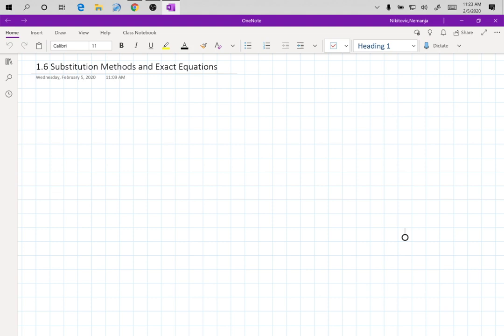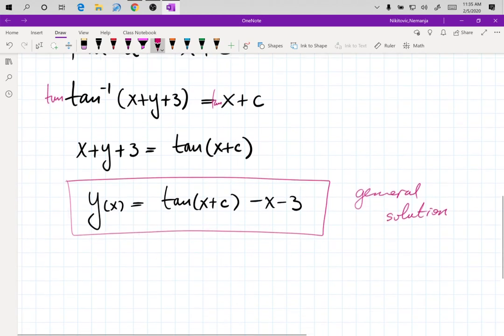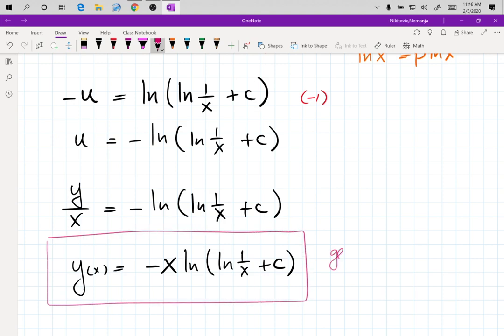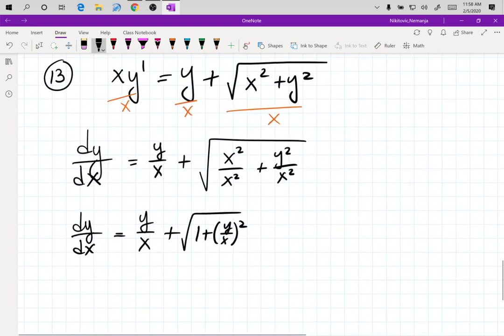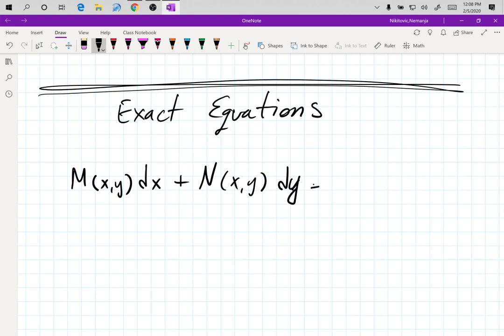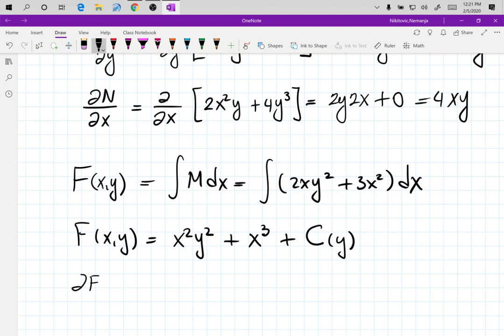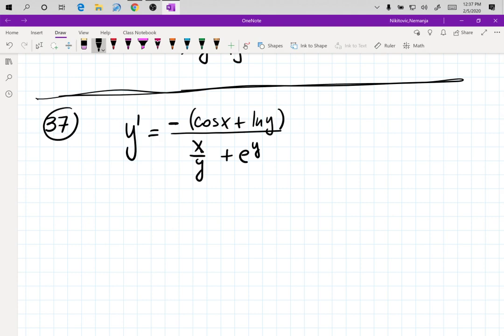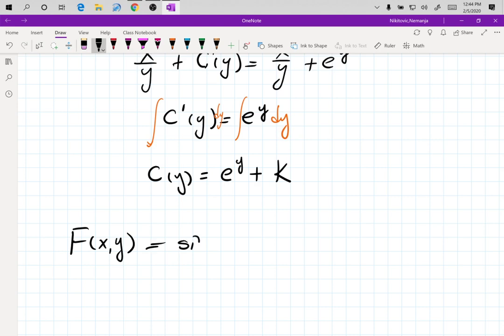Nemanja Nikitovic Live Stream (DIfeq 1.6 Substitution Methods and Exact Equations)